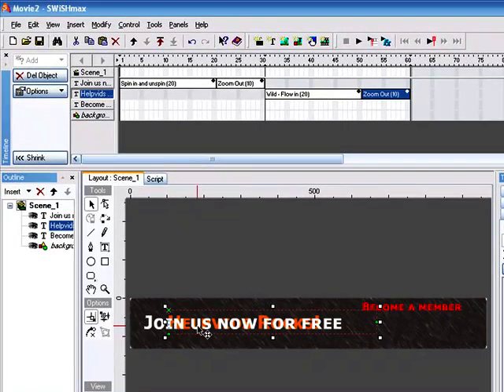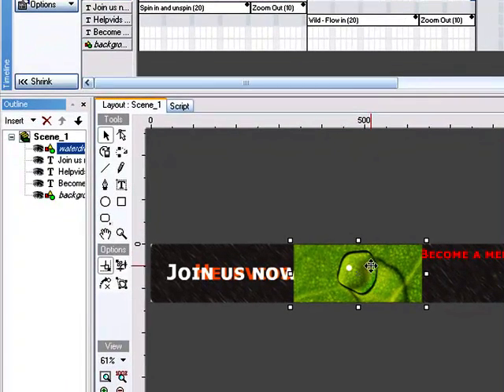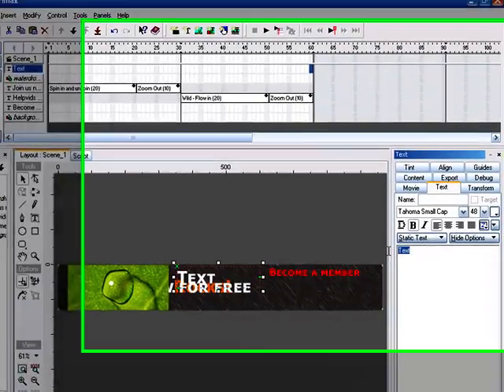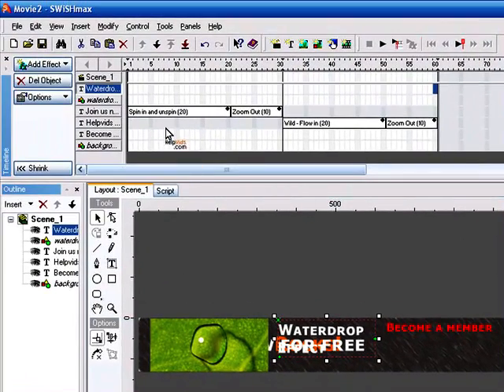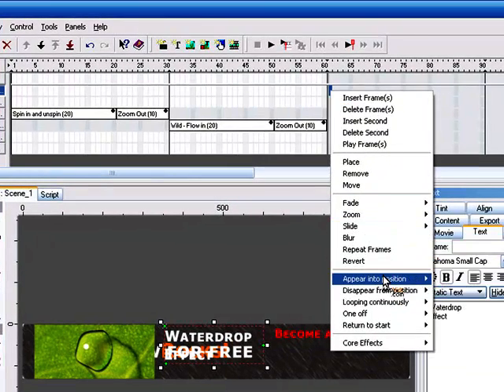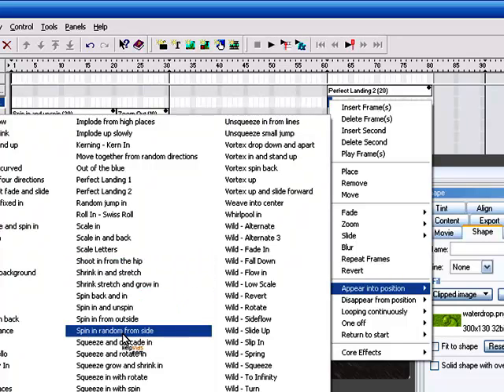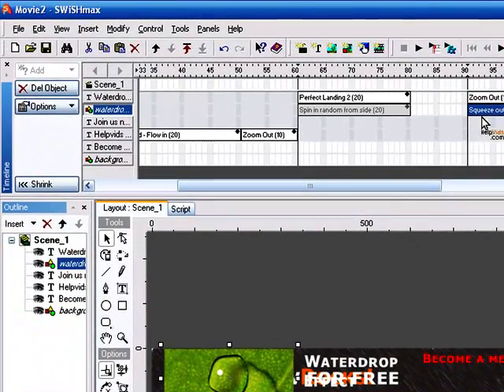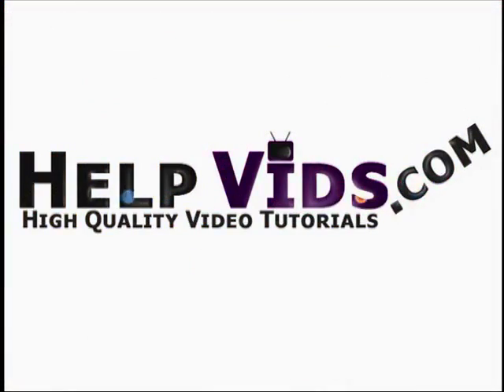Adding images to a flash banner.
A basic movie on how to quickly create a simple flash banner with text and pictures.